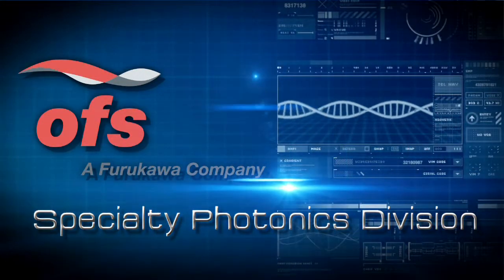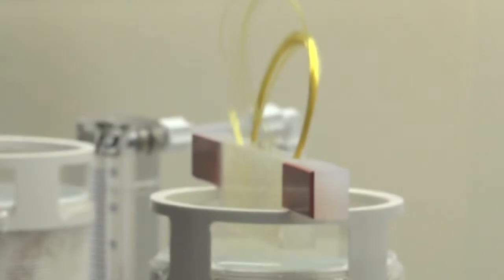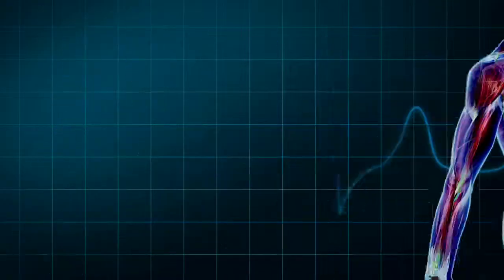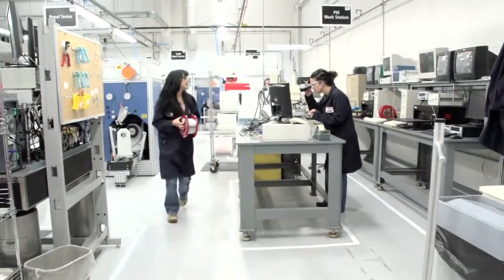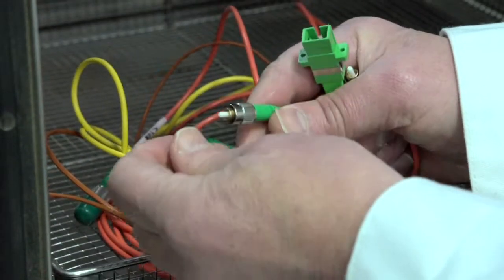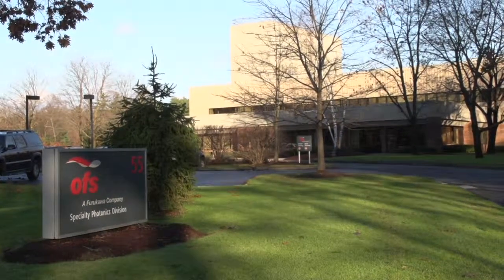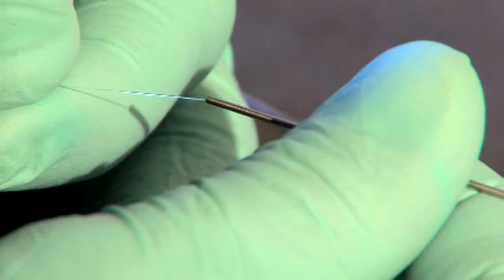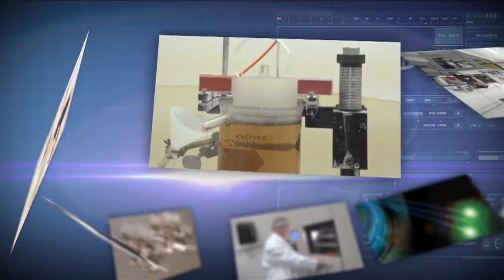OFS Fiber Optic Cable - Medical Device Capabilities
OFS is at the forefront of the medical device industry. OFS teams-up with manufacturers to develop innovative technologies that are changing the face of medicine. With the power of a dedicated R&D Division, OFS provides fiber optic know-how, design capabilities and the application experience necessary to assist customers in producing research-driven medical device technologies that help improve patient care and quality of life.